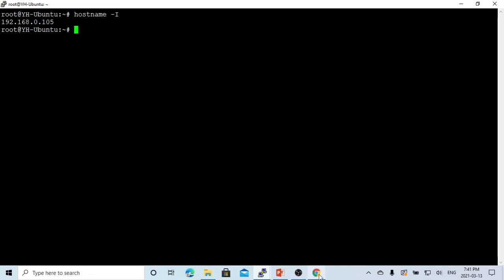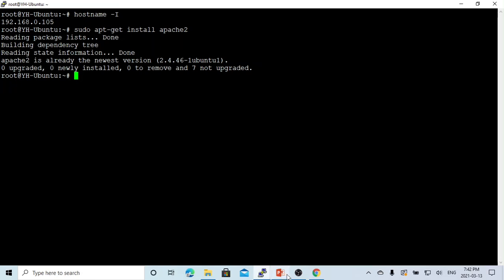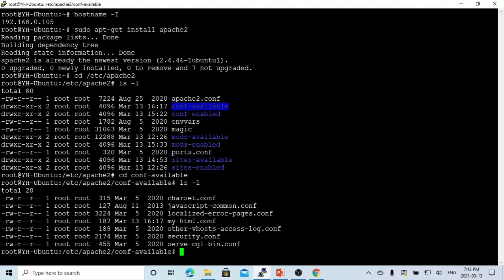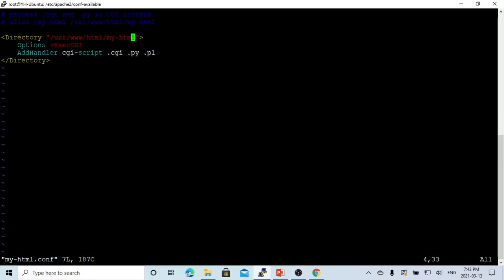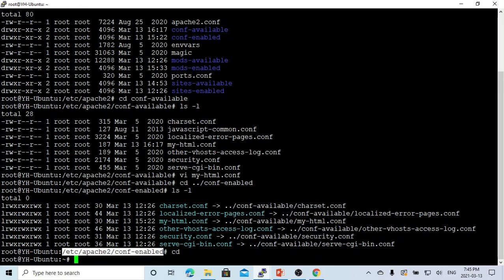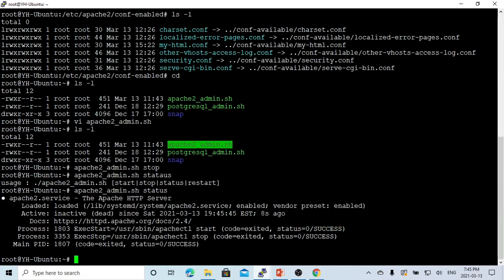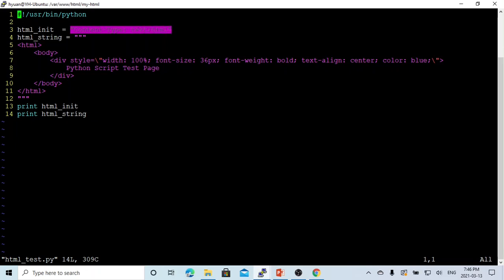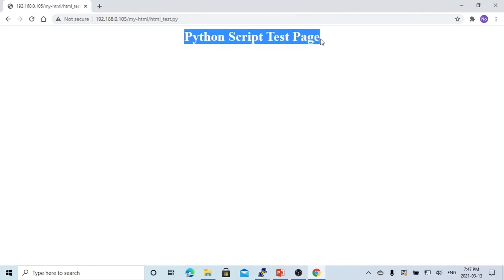Python Scripting on Linux - Work with Apache2 HTTP Server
This short video demonstrated how to setup and create web page on Linux server using Apache2 HTTP server